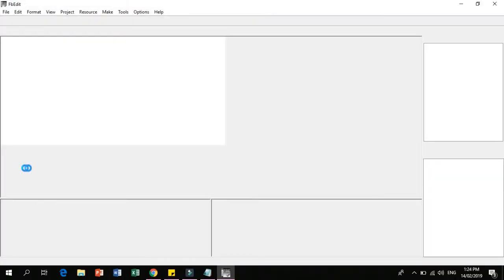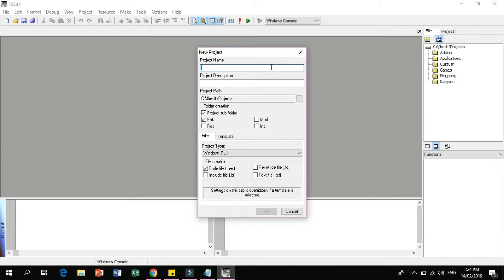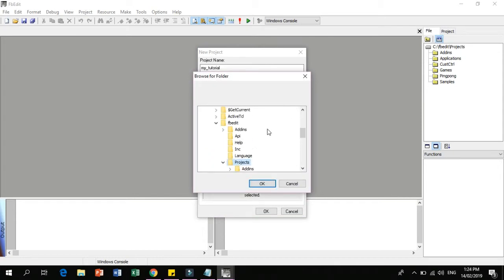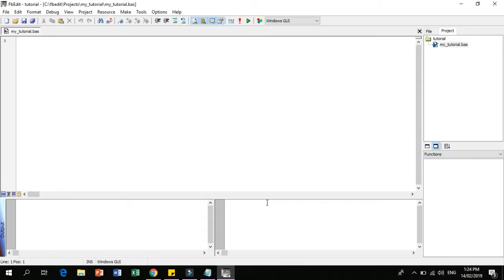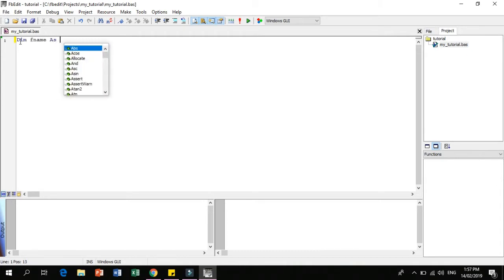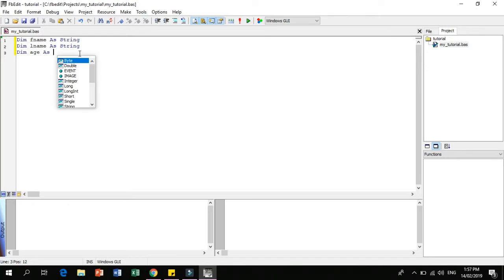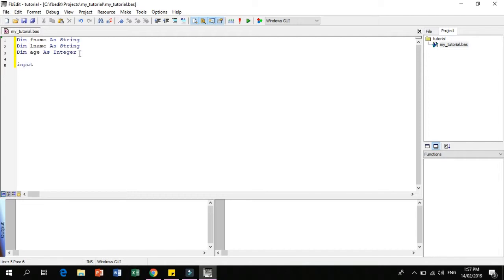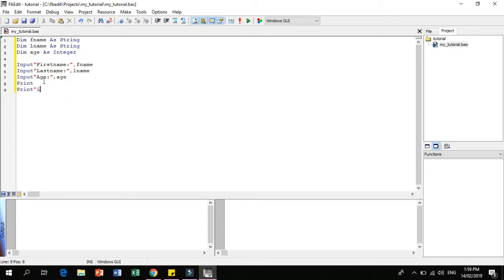FreeBasic INPUT OUTPUT tutorial 1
Edit by Nic